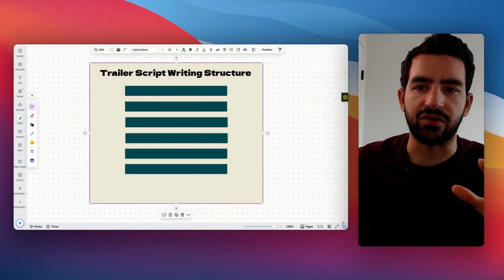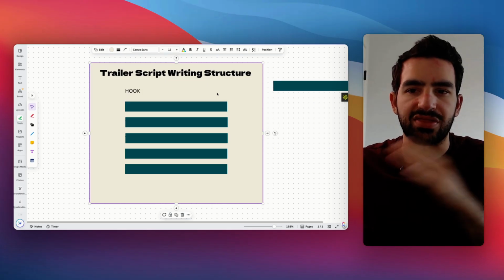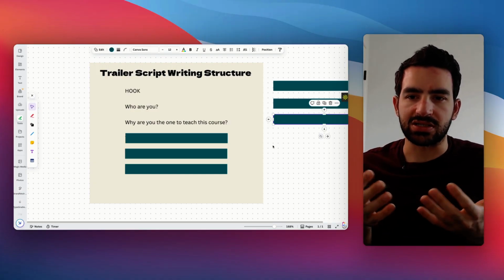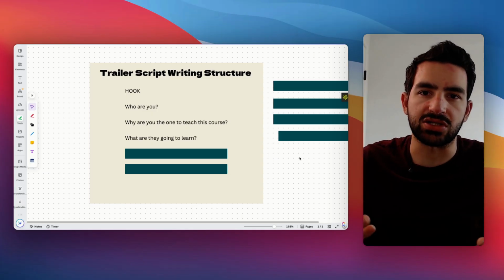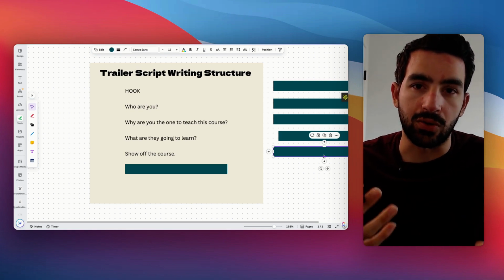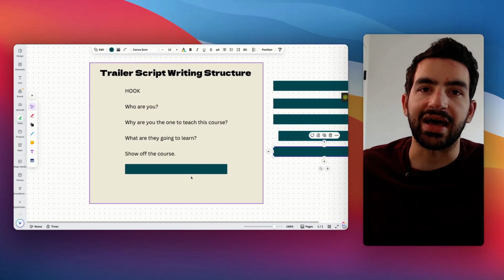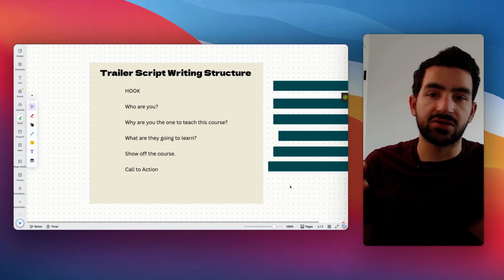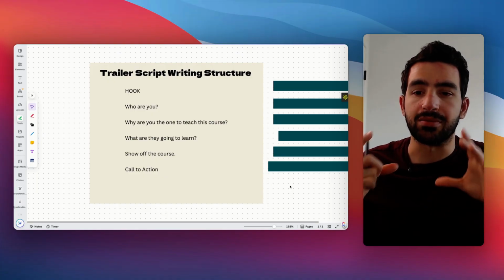The Ultimate Formula for A Course Trailer